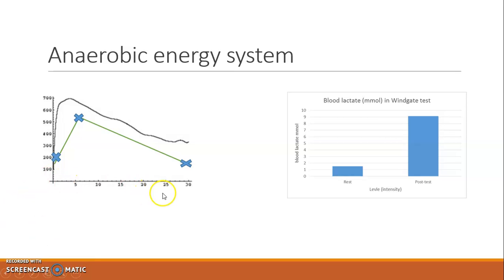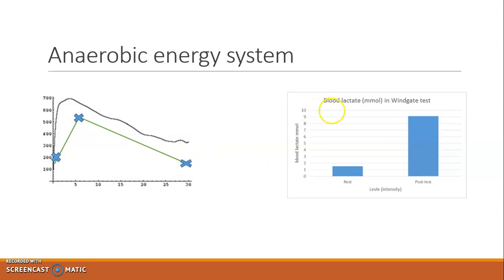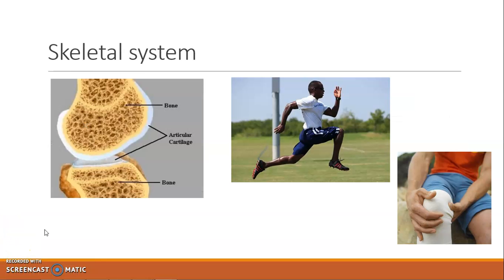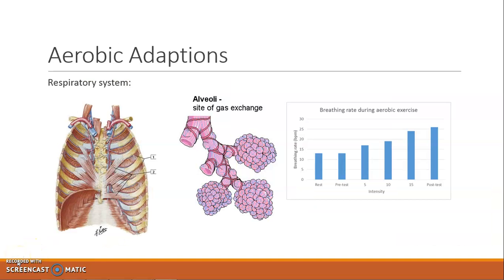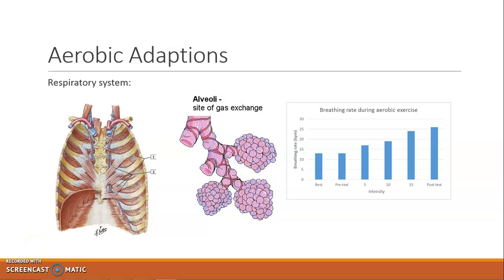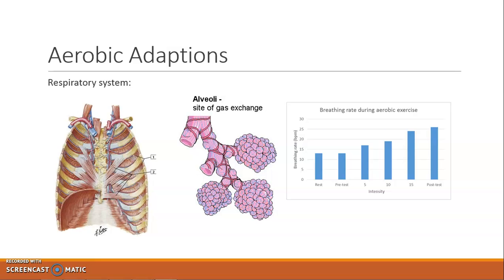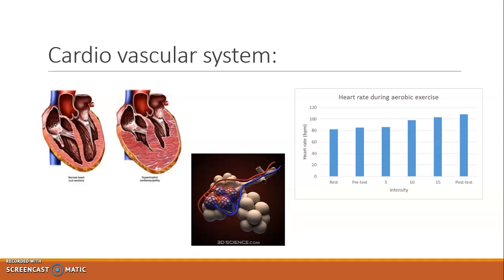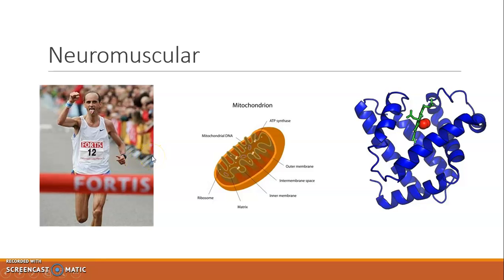2.4 adaptions part 2